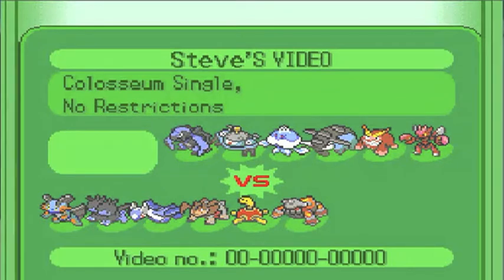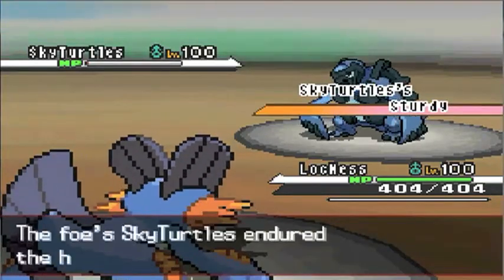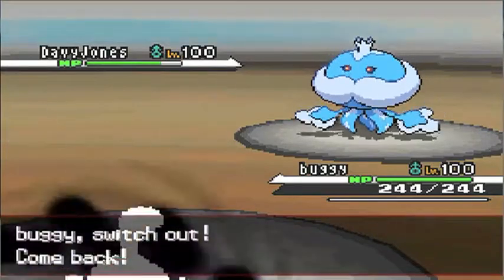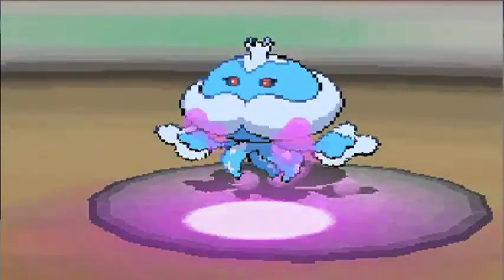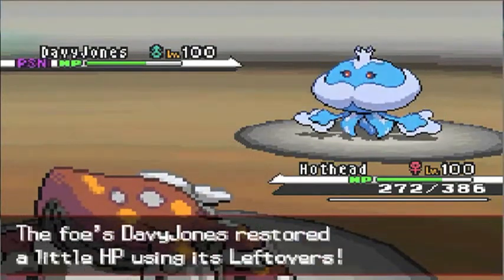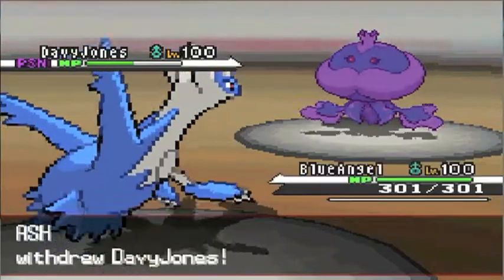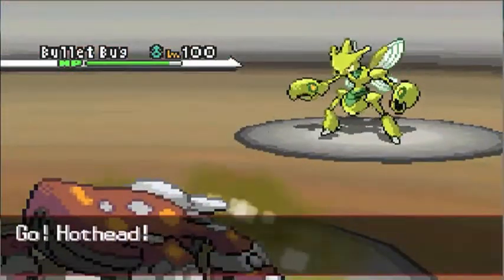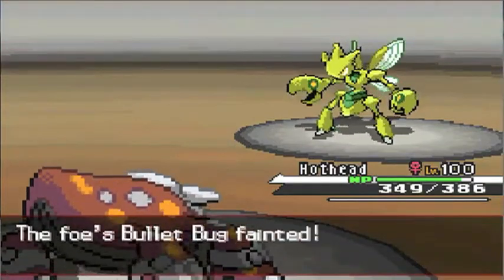Armedfro's 135th battle vs PinyataBob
Good choose of pokes guys keep it up even though zwellious didn't do too much but it sux cuz it was hax it would of destroyed jellicent well hey here is his link sub him he is a cool guy